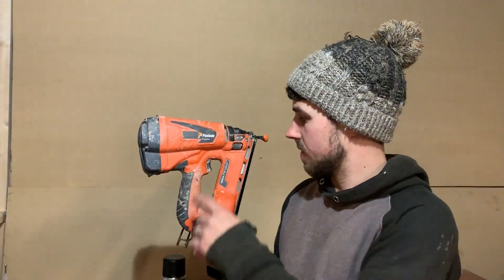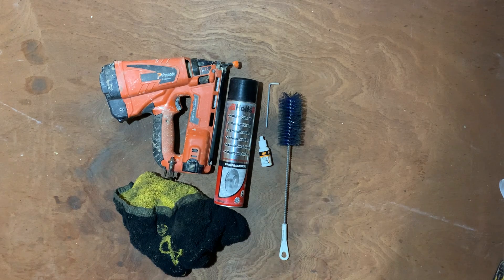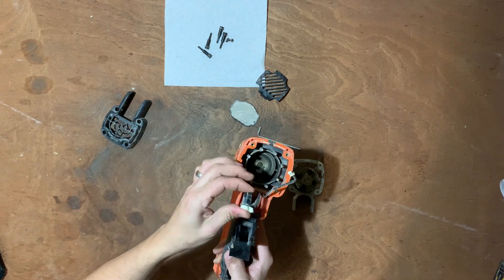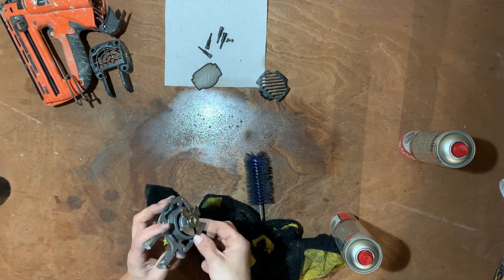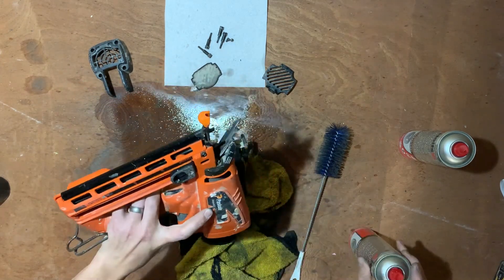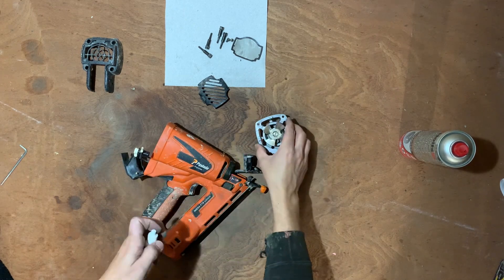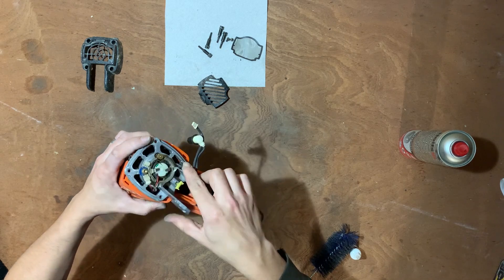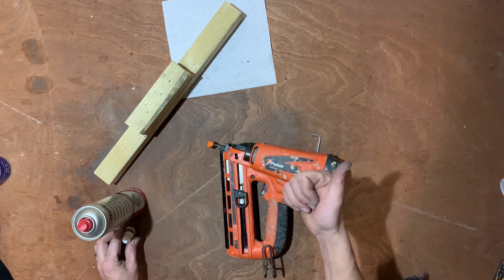How to clean & service a Paslode IM65 2nd fix nail gun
Here is how i go about cleaning my 2nd fix nail guns, i probably do this around twice a year. Sorry about the slight edit.  Hope this helps anyone looking to service/clean their own guns. Here are the links to the cleaning spray and oil. thanks

Holts brake cleaner

Paslode oil